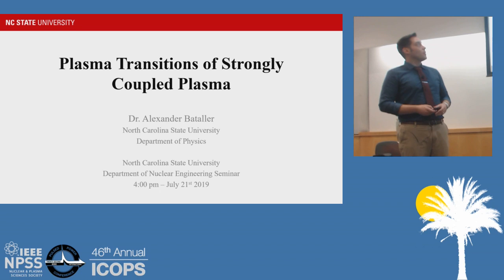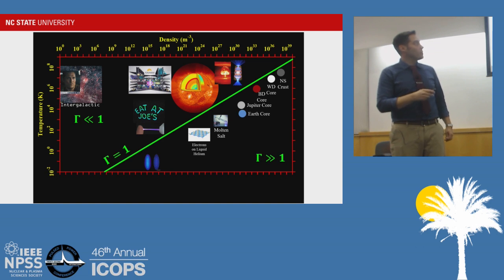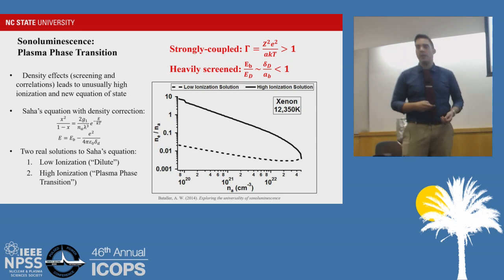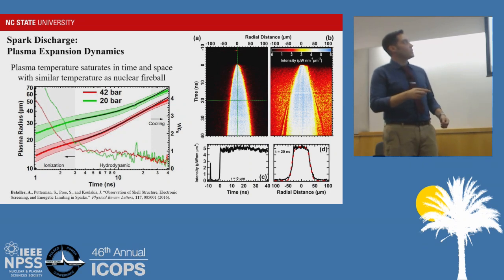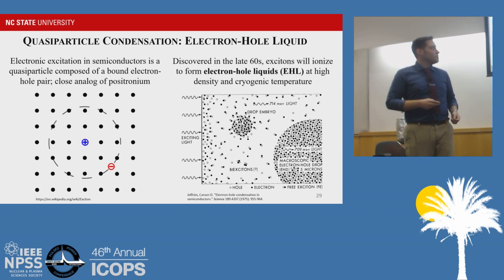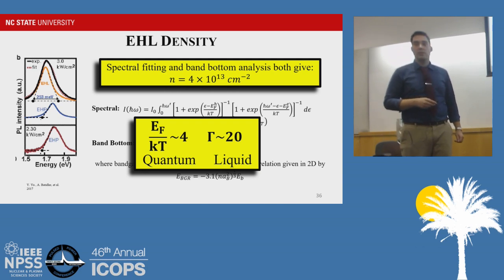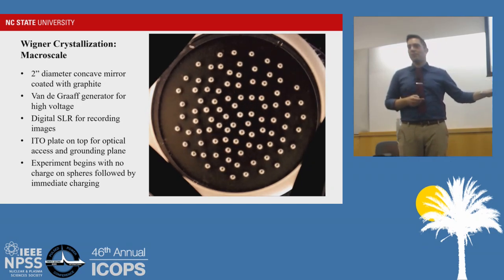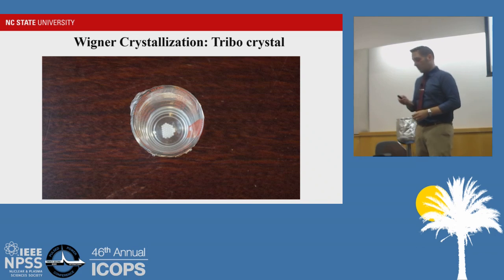Alex Bataller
Plasma Transitions of Strongly Coupled Plasma